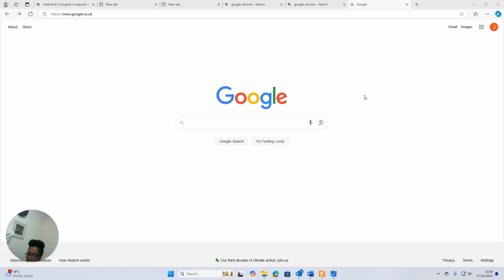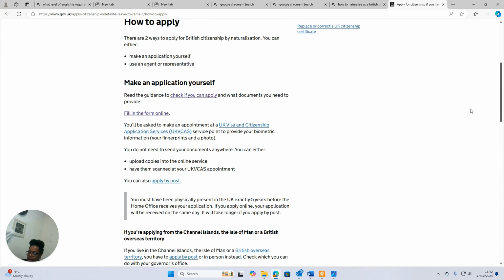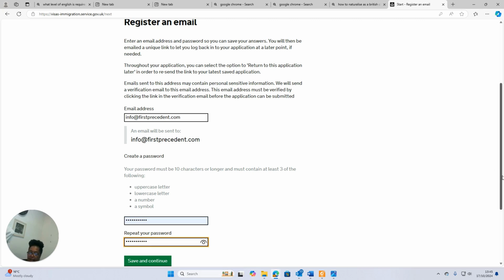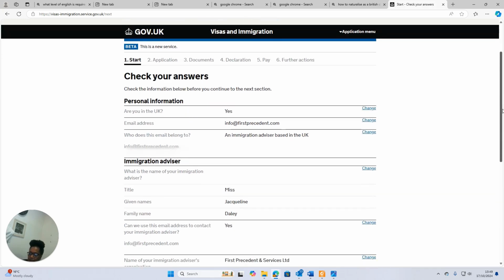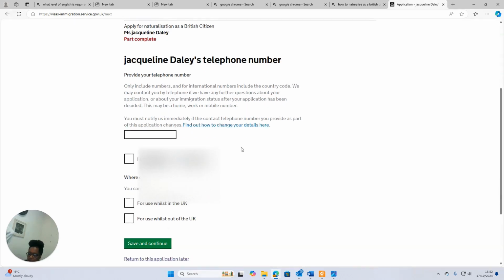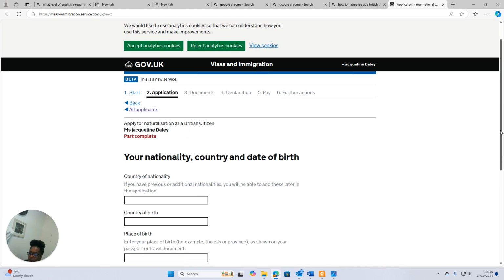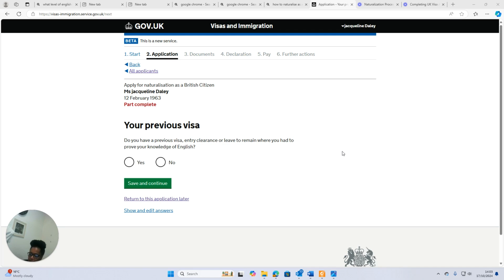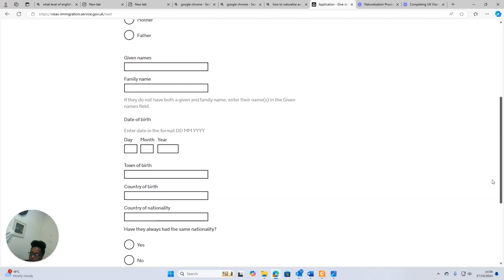Naturalization Process for British Citizenship part 2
Today, we delve into the steps required to naturalize as a British citizen, focusing on the online application process. Key points include the necessity of settled status, options for assistance, and essential documentation like proof of settled status. Viewers are guided through the application form, emphasizing the importance of accurate information and potential exemptions from certain requirements. Action requested includes completing the form accurately and being aware of potential pitfalls to ensure a smooth application process.

Introduction to Naturalization Process
03:35 Choosing Legal Representation
07:16 Completing the Application Form
10:11 Reviewing and Editing Details
15:03 Finalizing the Application